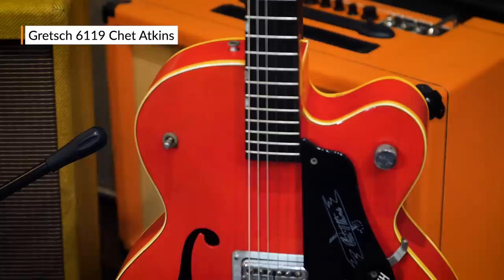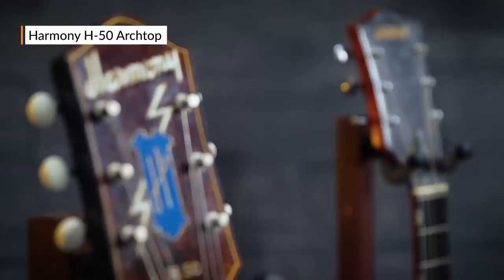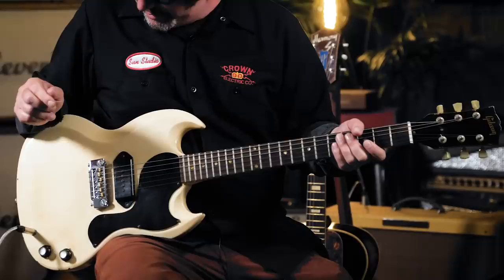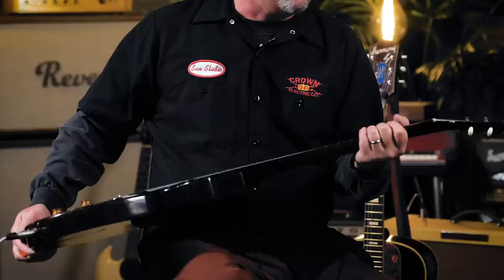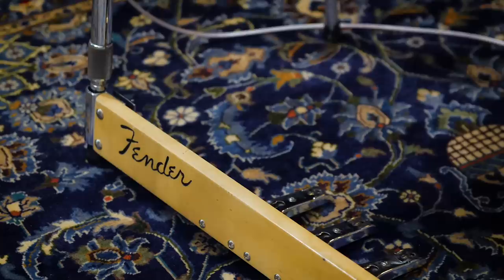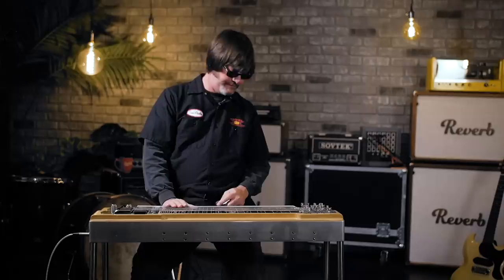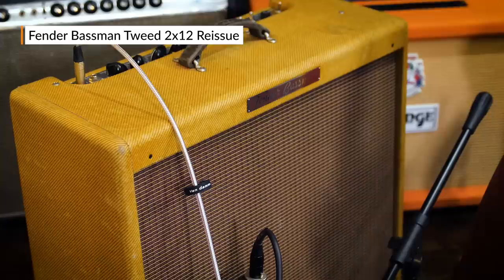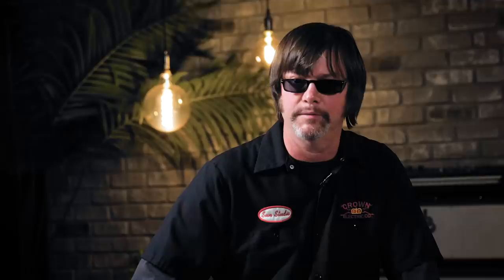The Official Jay Farrar of Son Volt Reverb Shop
Son Volt's Jay Farrar will sell nearly 200 guitars, amps, and pedals—as well as nearly 100 records—in The Official Jay Farrar of Son Volt Reverb Shop and The Official Jay Farrar of Son Volt Reverb LP Shop on December 18, 2018. ) to sign up and be notified when the shop goes live!